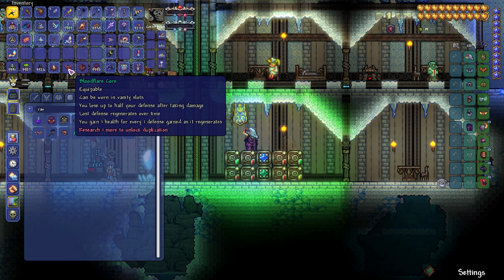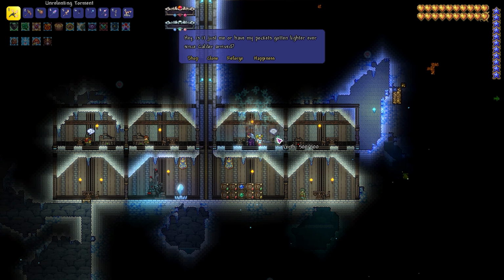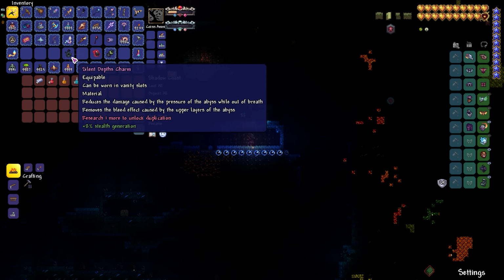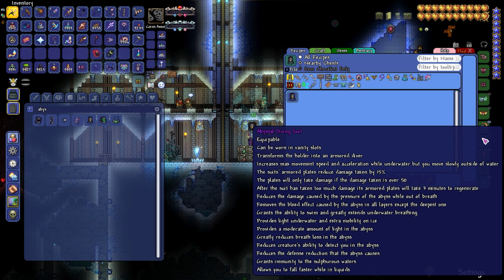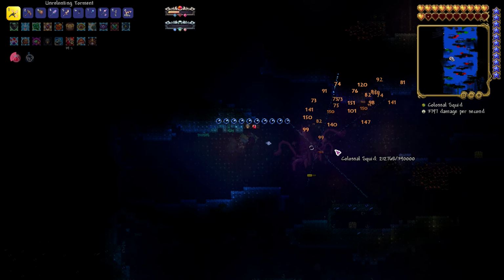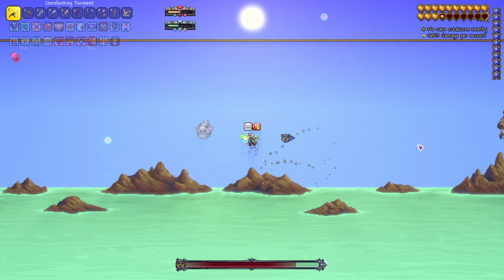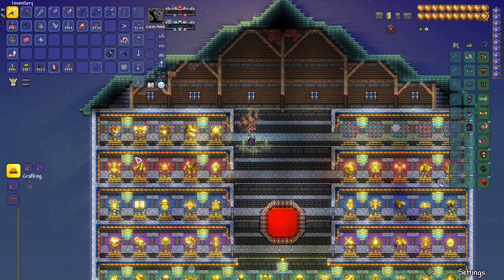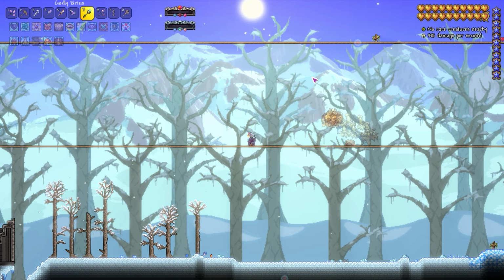Colossal Squid! | Terraria: Calamity Summoner #42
Zen dives into the Abyss to find Colossal Squid before fighting The Old Duke in this episode of Calamity Summoner for modded Terraria 1.4